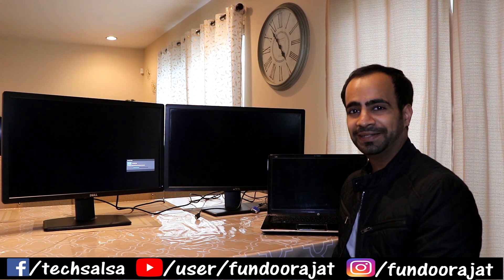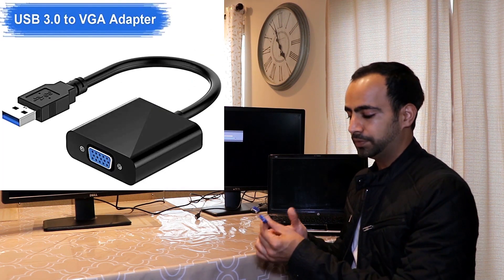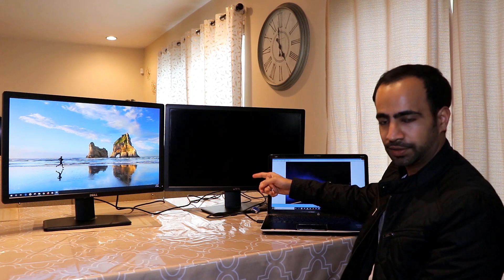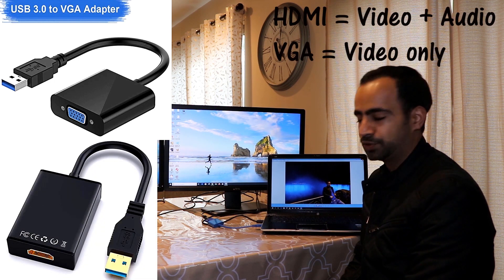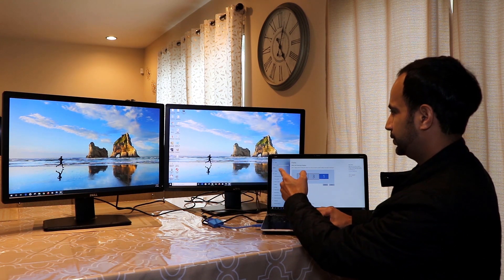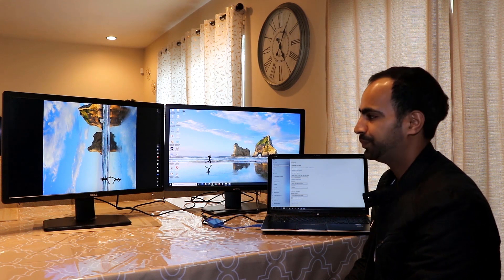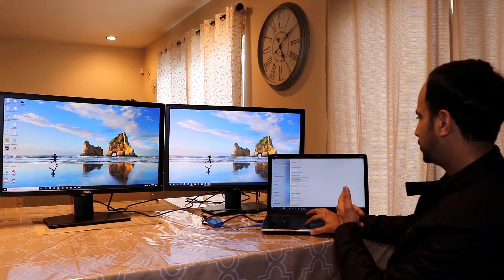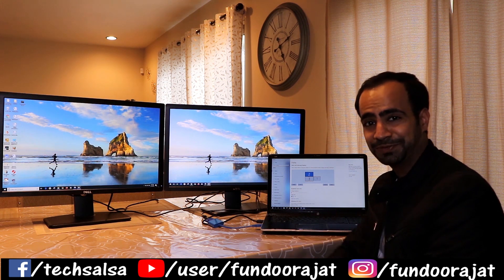How to Connect Multiple Display Monitors with One PC (and Settings)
Multiple Monitors with One PC - If you are unsure how to connect dual monitors or more than 2 monitors with one computer or laptop then here is the tutorial to help you. I am also sharing the settings that would help you correctly set it up. How to connect 2 monitors to one laptop.

USB to VGA Adapter
USB to HDMI Adapter
USB Hub

➤ Cameras:
1. DSLR Camera: Canon EOS 80D

2. Action Camera: GoPro Hero 7

➤ Microphones:
1. Wired Mic: Lavalier Mic

2. Wireless Mic
***Amazon USA
***Amazon India

3. Microphone splitter

➤ Filming Accessories:
1. Tripod: GEEKOTO 77'' Tripod Ball Head

2. Phone Stabilizer/Gimbal: Zhiyun Smooth Q

3. DSLR Light Kit: LimoStudio 160 LED light

4. DSLR SD Card: SanDisk Extreme Pro

5. GoPro Micro SD Card: Lexar 64 GB